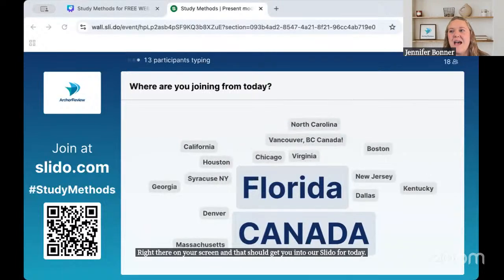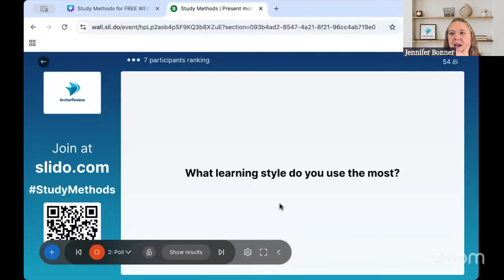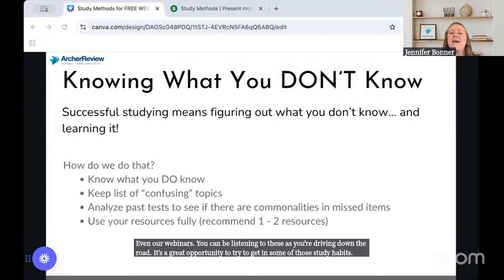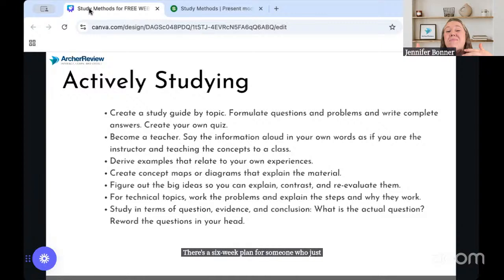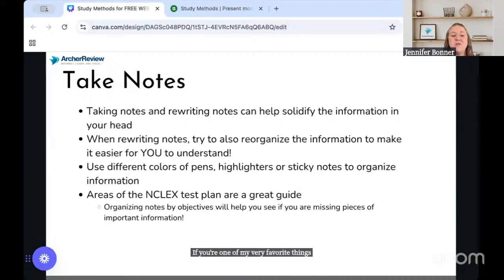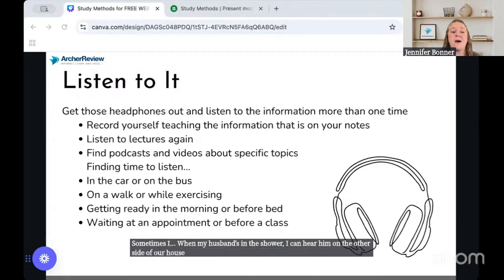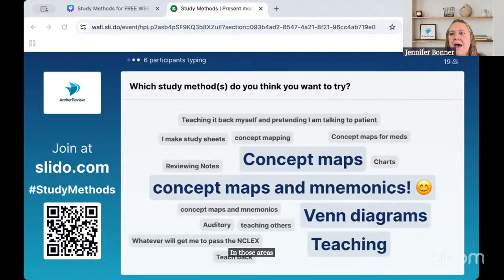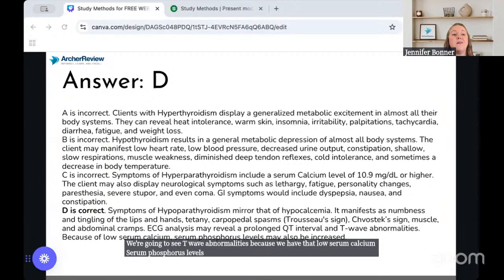Study Strategies for the NCLEX: Unlocking Effective Learning Techniques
Unlock Your Success with Proven NCLEX Study Strategies!

Are you gearing up for the NCLEX and wondering if your study approach is truly effective? The statistics suggest that many of us might need to rethink our study methods. Fear not! Join us for a transformative webinar that promises to revolutionize your study routine and boost your chances of passing the NCLEX with flying colors!

Don't miss out on this opportunity to elevate your preparation and confidently tackle the NCLEX exam. Your success story begins with the right study strategies! 🚀📖